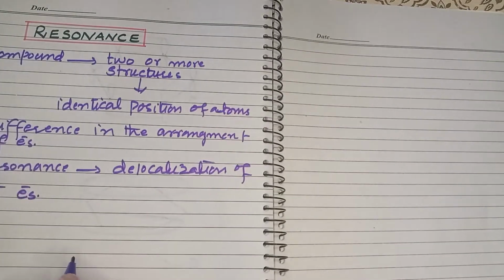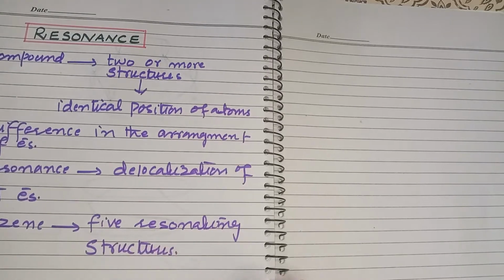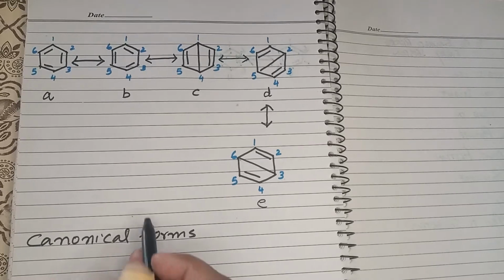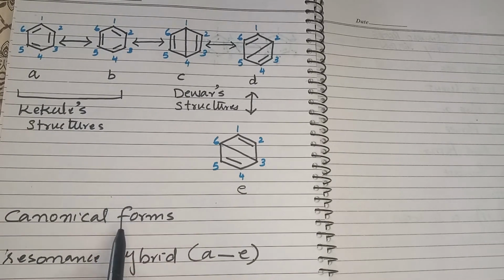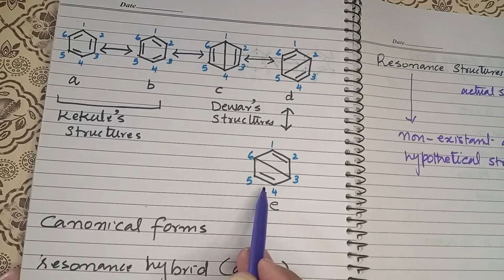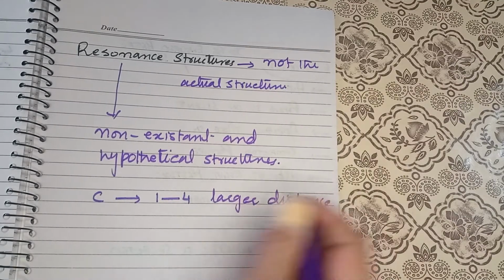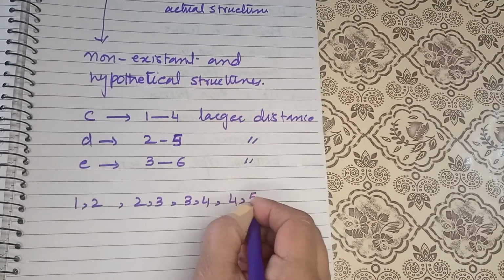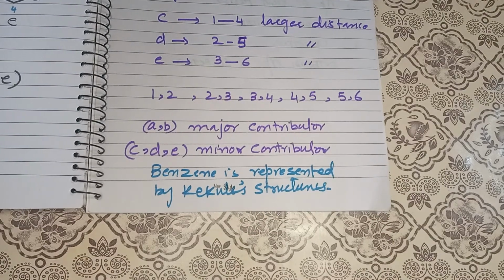Resonance in benzene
Resonance in benzene (00:000